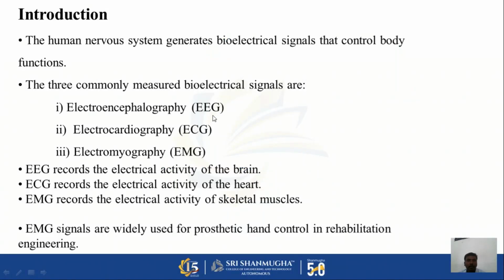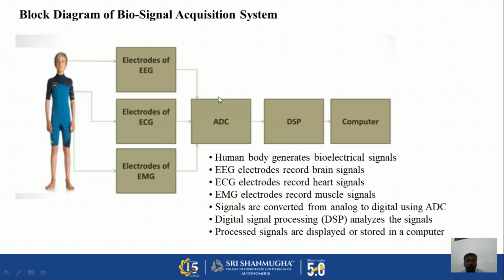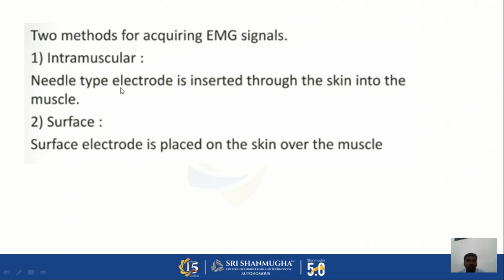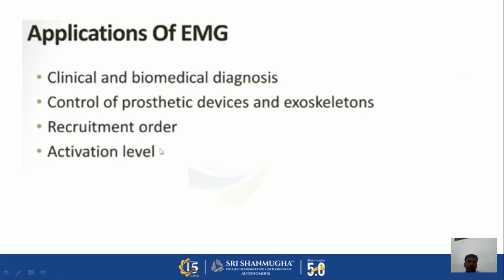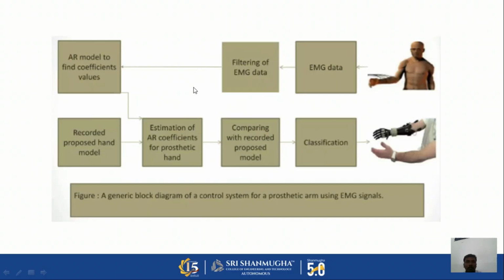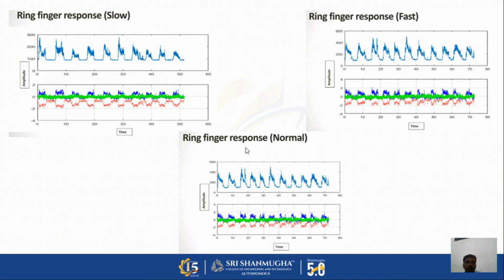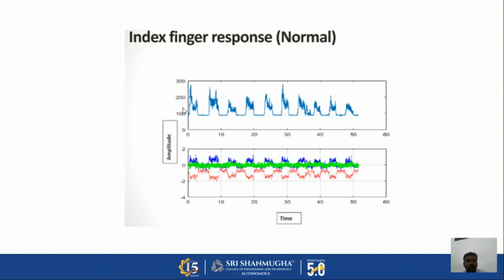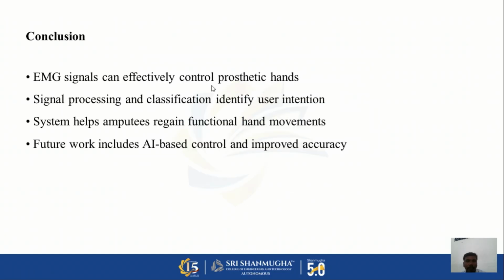EMG-Controlled Prosthetic Hand for Rehabilitation Engineering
This video presents the design and development of an EMG Controlled Prosthetic Hand for rehabilitation engineering applications. The system uses electromyography (EMG) signals from muscle activity to control the movements of a prosthetic hand, enabling intuitive and real-time interaction.